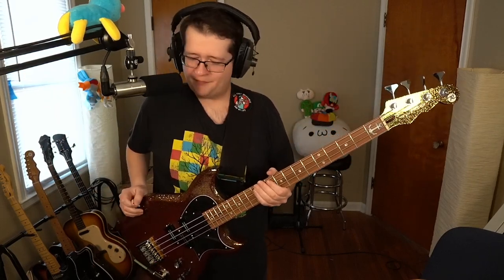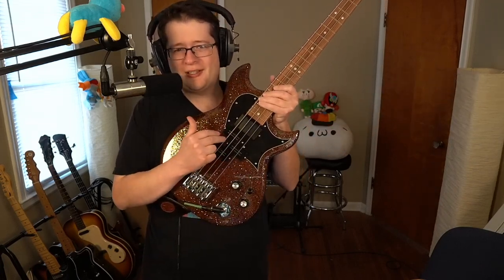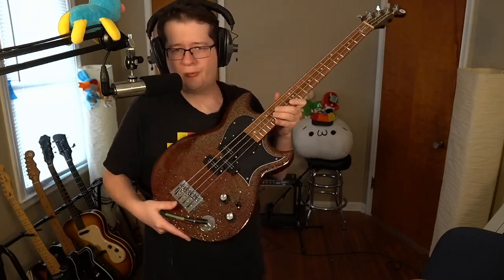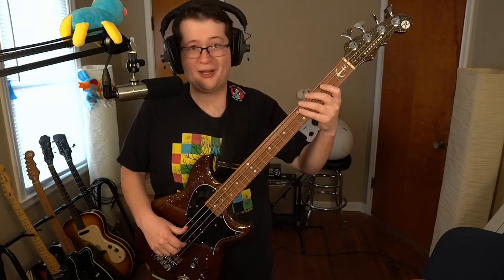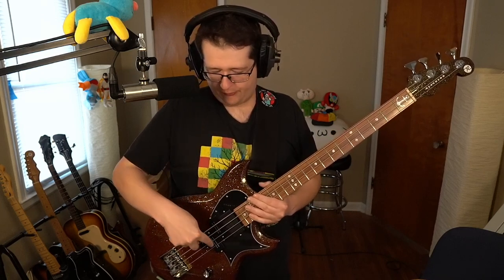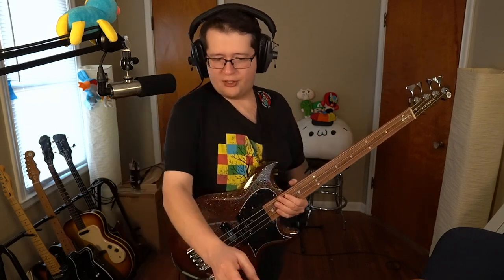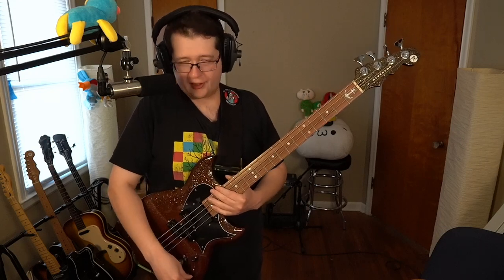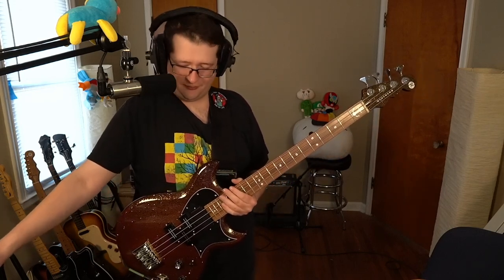Reverend Wattplower MKII Demo - One-shot Review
Signal chain: Wattplower - ST-300 Mini tuner - Origin Bassrig SV - SSL SiX - RME Babyface Pro FS
Recorded w/ OBS

Timestamps:
00:00 Joe McCarthy's Ghost
0:20 Self-Intro
1:28 Reverend background/experience
2:04 Bass specs/rundown
6:07 Dialing in...
7:36 "Bridge" position, tone 100%
9:13 Bridge position, tone 50%
9:50 Bridge, tone 0%
10:17 Middle position, tone 100%
10:48 Middle position, tone 50%
11:13 Middle position, tone 0%
11:44 Neck position, tone 100%
12:18 Neck position, tone 50%
12:44 Neck position, tone 0%
13:20 Wrap-up and outro